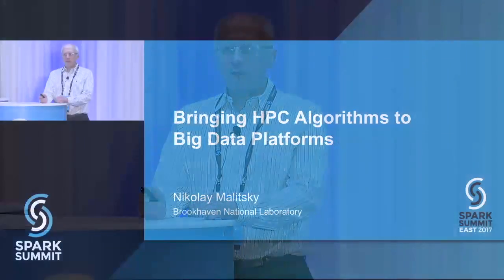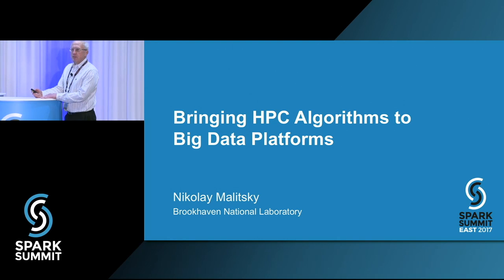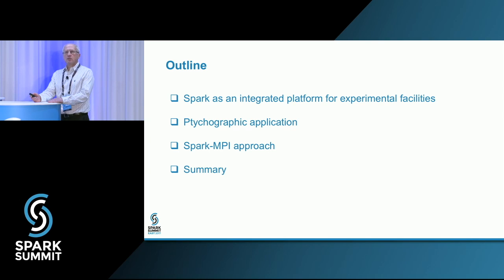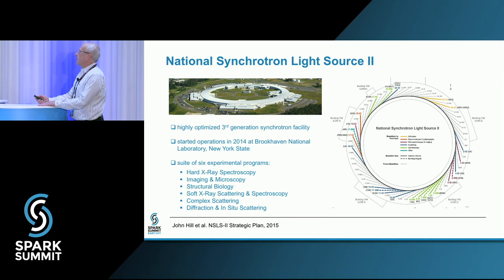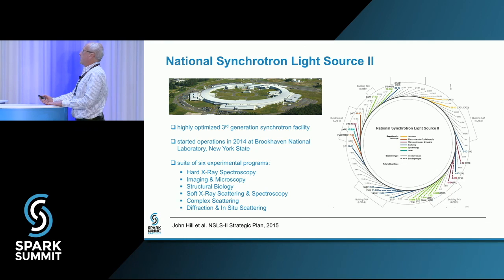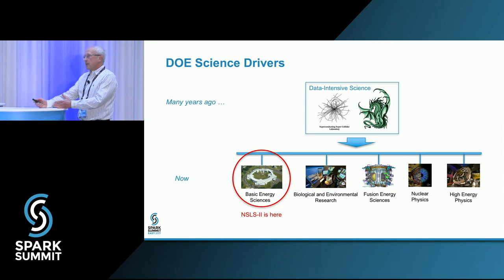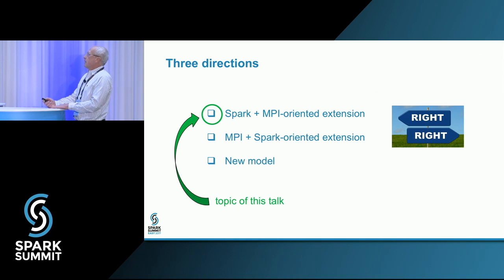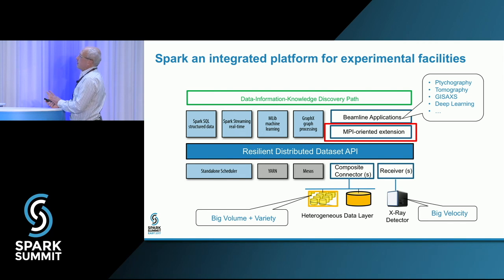Bringing HPC Algorithms to Big Data Platforms: Spark Summit East talk by Nikolay Malitsky